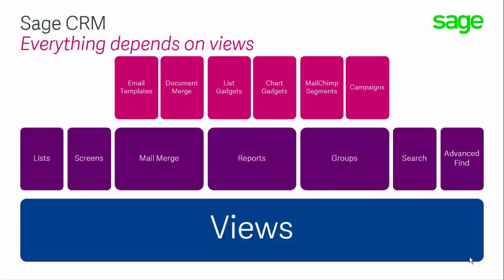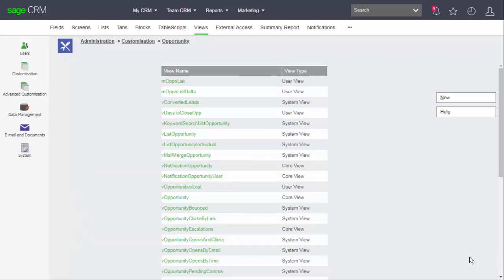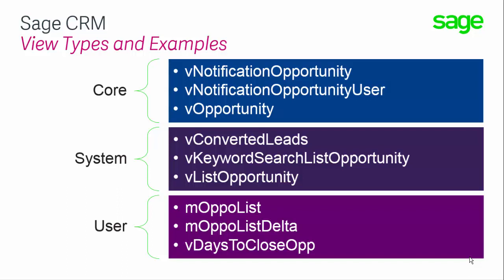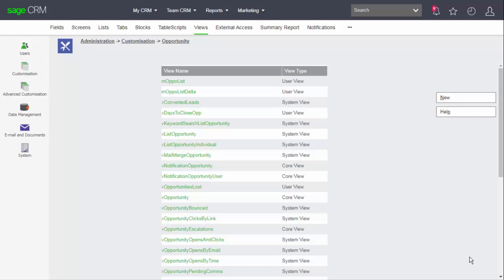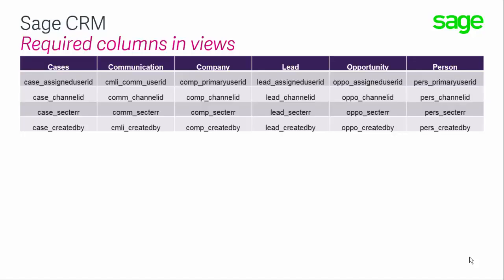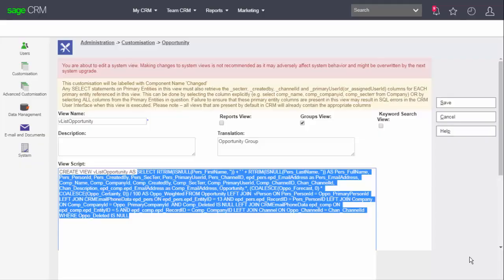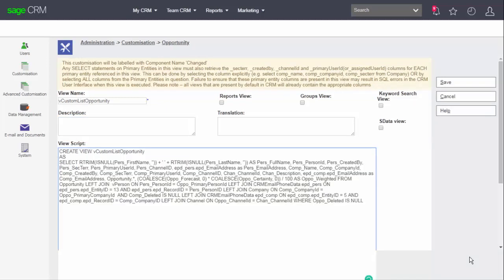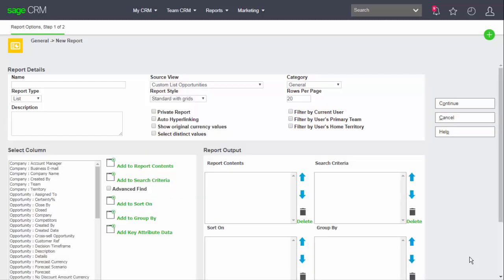Sage CRM: Creating and Editing Views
This short video tutorial is designed to help the new System Administrator.  It is part of a series of lessons that build towards gaining the Reporting and Marketing Administration badge.  This lesson in particular will cover the knowledge needed to understand how to create and edit database views in Sage CRM.